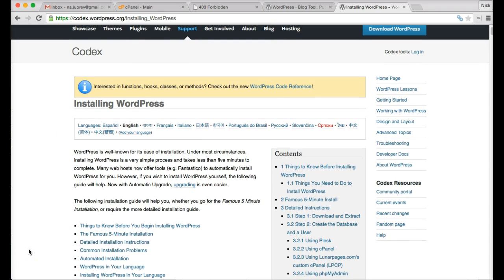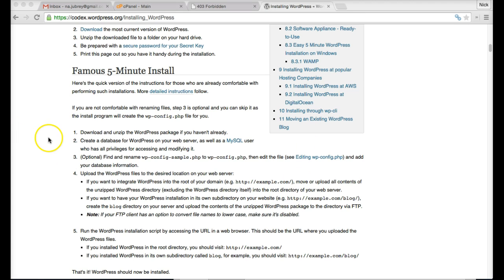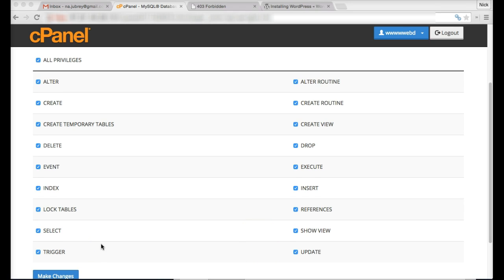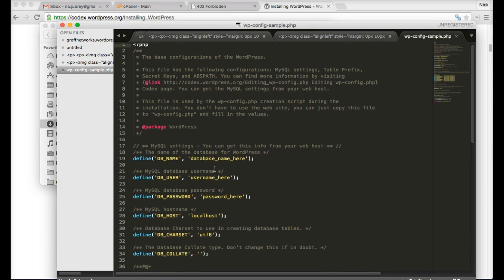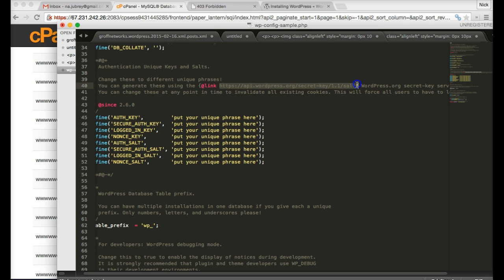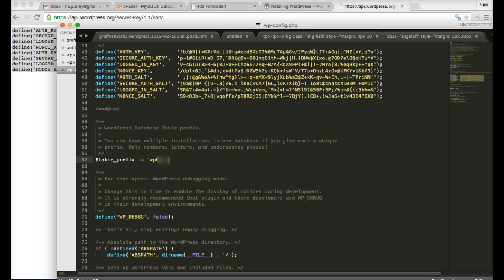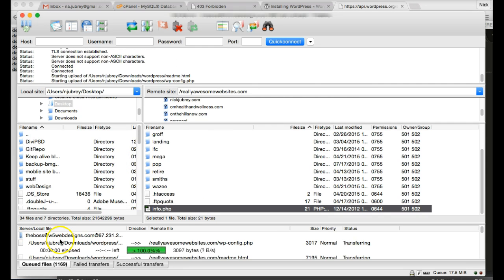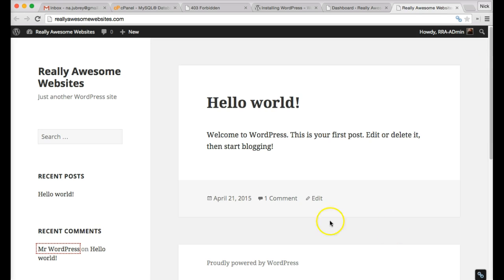WordPress and the 5 minute install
This video will walk you through installing WordPress on your cPanel server